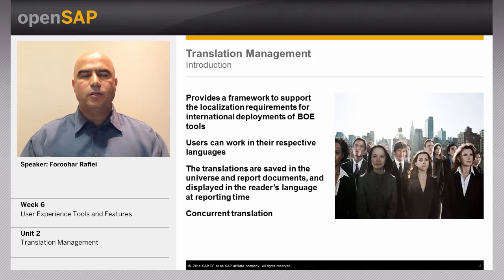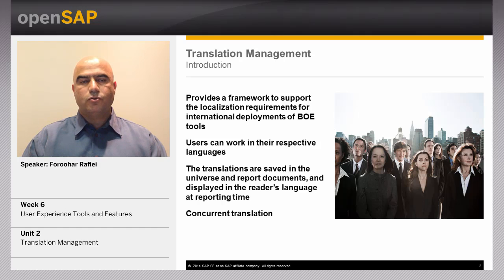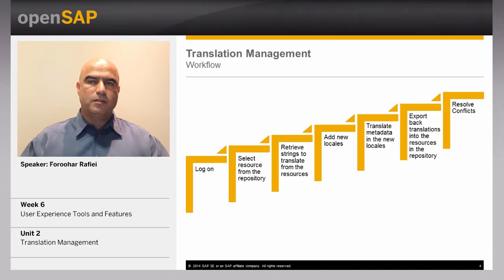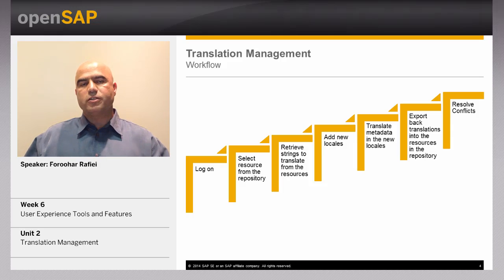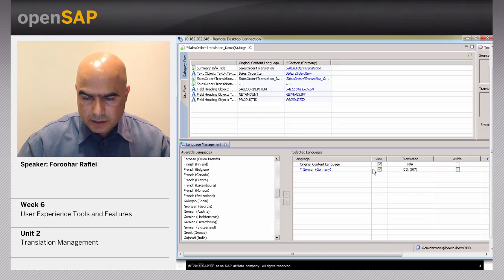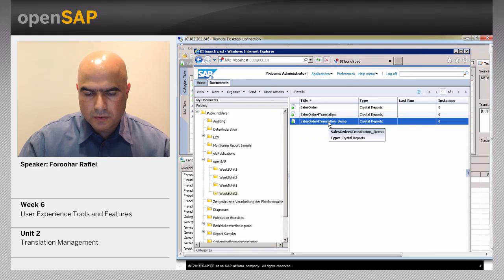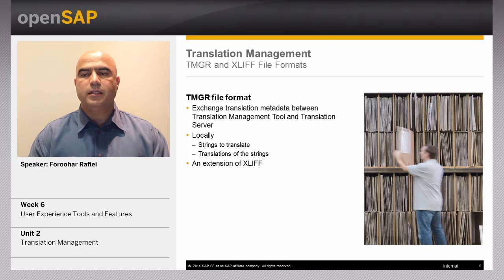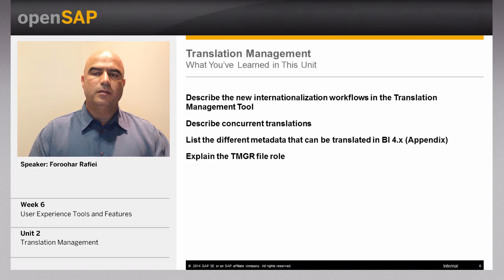openSAP bifour2 Week 6 Unit 2 Translation Video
For More .